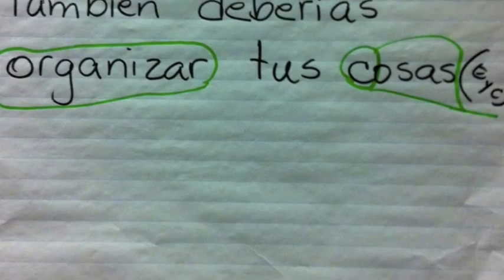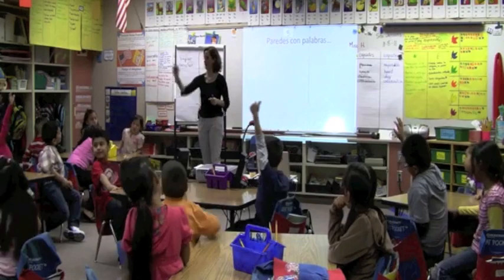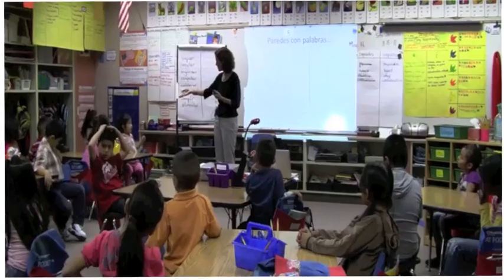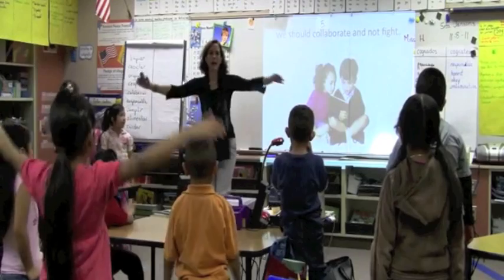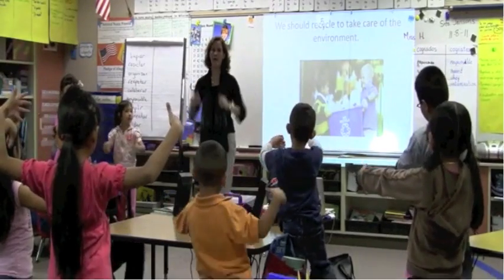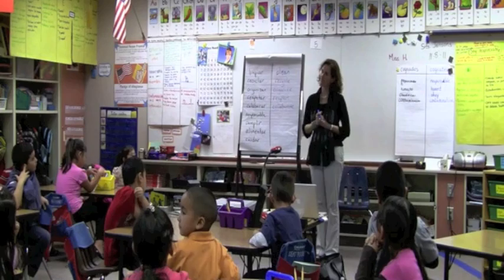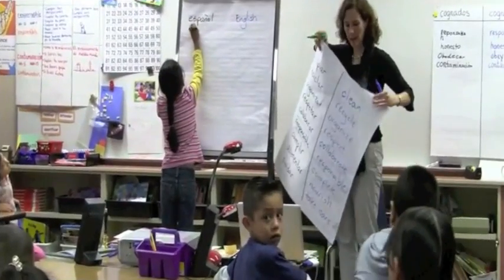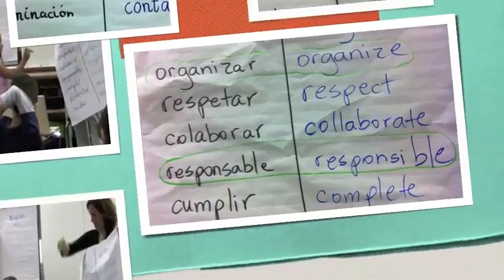Un puente en primero - Karen Beeman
Trabajando con un grupo de estudiantes bilingües de primer grado, Karen Beeman hace el puente luego de haber trabajado la oralidad, la comprensión lectora, la escritura, el estudio de palabras y la fluidez en español.  Los estudiantes hacen el puente hacia el inglés generando el lenguaje importante de lo aprendido en español sobre el tema de la responsabilidad.  Si desea más información sobre la lectoescritura bilingüe visite la página web

After engaging in oracy (listening and speaking) and literacy (reading, writing, word study and fluency) in Spanish with students on the theme of Responsibility, Karen Beeman guides first grade students in the Bridge to English using TPR and other language supports.  For more information on the Bridge and Teaching for Biliteracy,